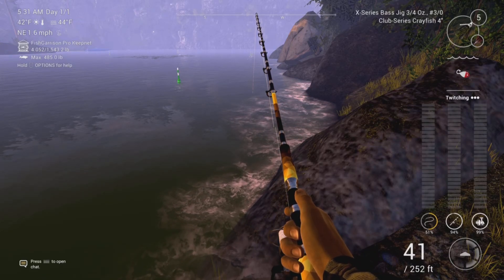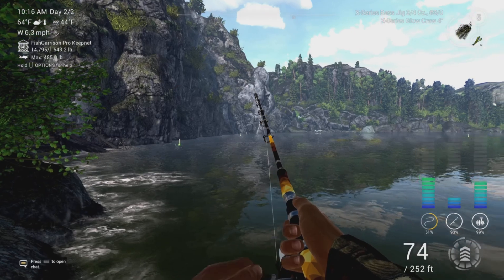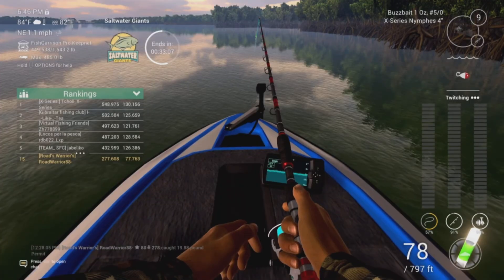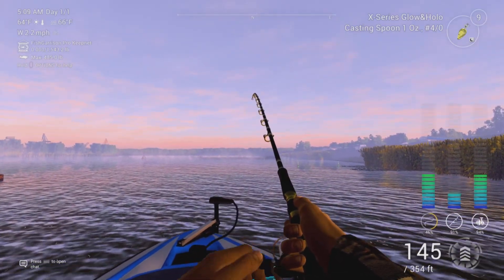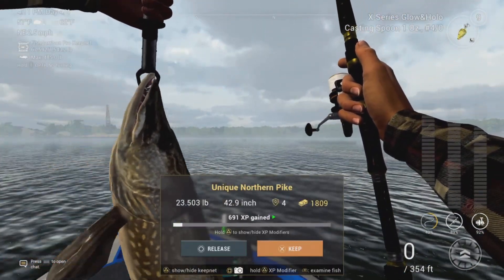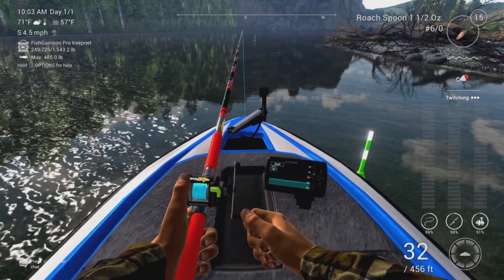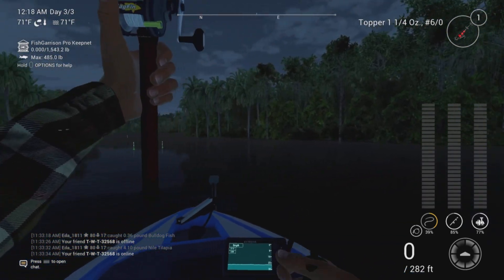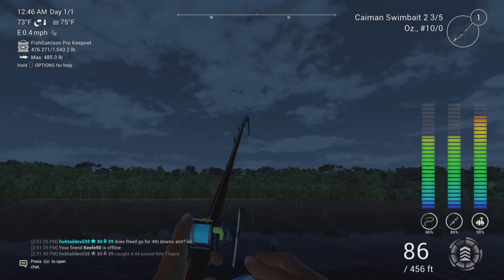Fishing Planet - Does Barometric pressure effect the fish?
Fishing Planet - How to Read Peaks